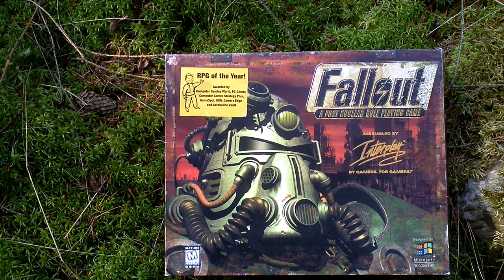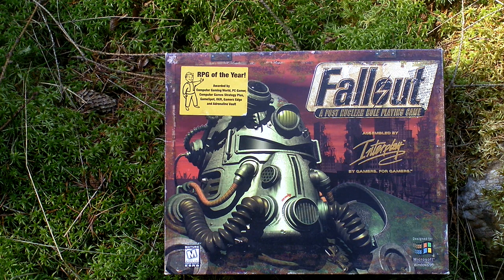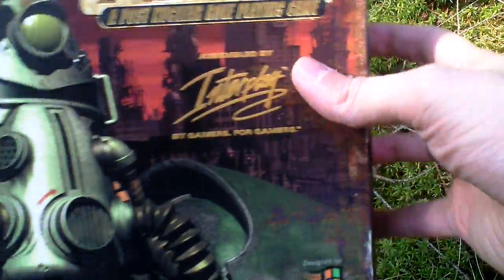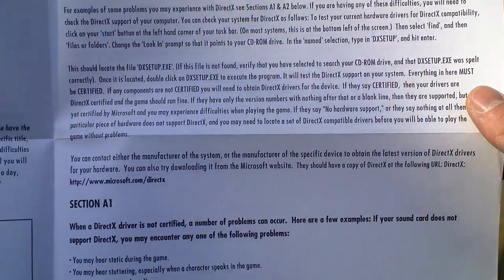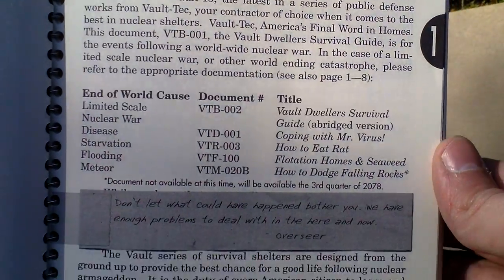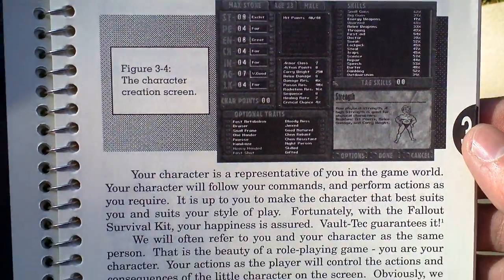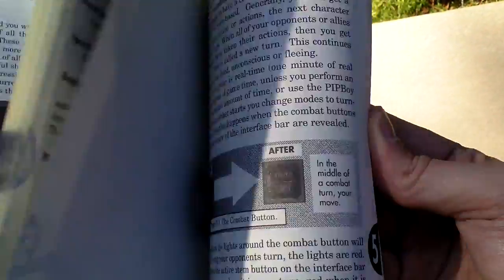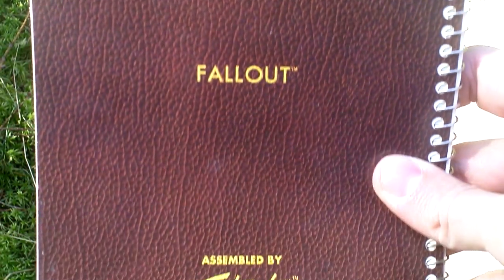Fallout Unboxing (PC) ENGLISH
Fallout

Developer: Interplay Productions, Inc.
Release Year: 1997
Genre: RPG
Platform: PC
Edition: US

mobygames.com: A devastating nuclear war had wiped out almost the entire population of the Earth. The civilization, as we know it, has been destroyed. The Earth has become a huge wasteland populated by mutated creatures. Only small number of humans survived and they formed communities living on the surface, where they mostly scavenge what remains from the pre-war civilization. Some lucky people managed to reach safety of the Vaults, huge underground dwellings, during the war. Recently, the water purification controller chip in Vault 13 broke. Without clean water, the people of the Vault cannot survive. One person is sent to find a replacement chip and ventures outside to face a dangerous world, hoping to return within a hundred and fifty days. The game has an open world which can be freely explored from the onset. Only a few quests are required to complete in order to advance the main plot; a vast amount of side quests is available. Thanks to the game's emphasis on social interaction, many problems can be solved in a non-violent way; in fact, it is possible to complete the game without engaging in battles at all, running away from enemy encounters and concluding the final confrontation in a relatively peaceful fashion. Conversely, the player can opt for a destructive path, killing everyone in sight. A Karma system is used to track the player's moral decisions during the game. Combat in Fallout is turn-based. Participants have a limited amount of action points (AP) per turn; each action (including movement) depletes a certain number of AP, eventually ending a character's turn. The player can target specific body parts of enemies during battles. Characters may join the protagonist, traveling together and participating in combat as a party. Though the player may assign general commands to the companions, their actions are controlled by the AI, and they cannot be customized.